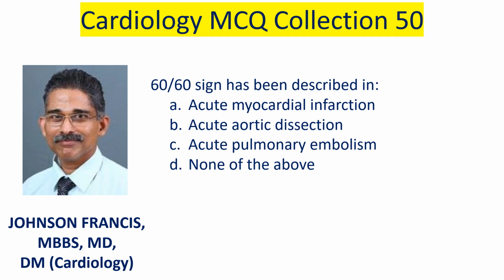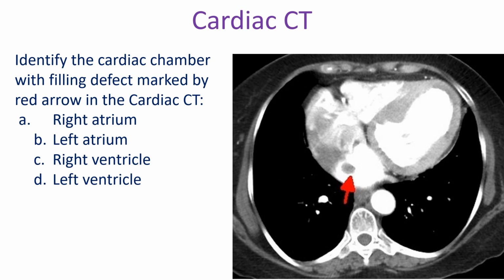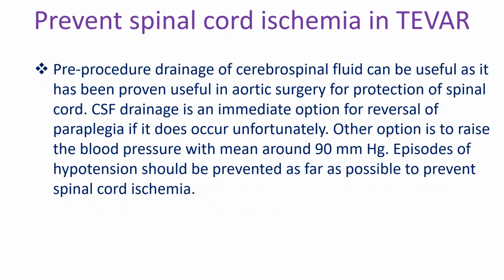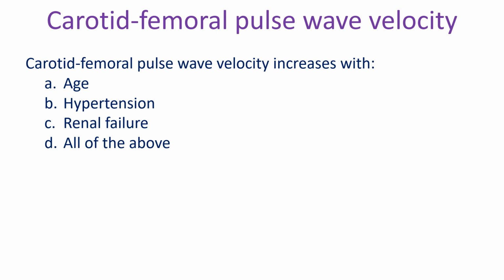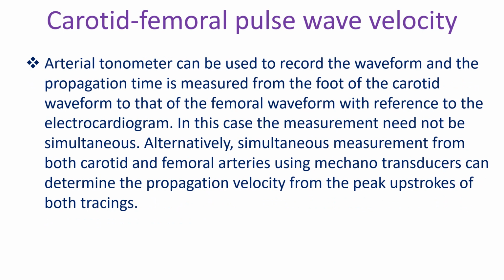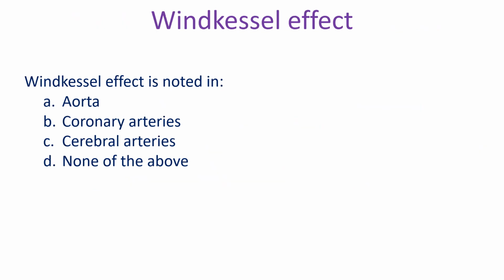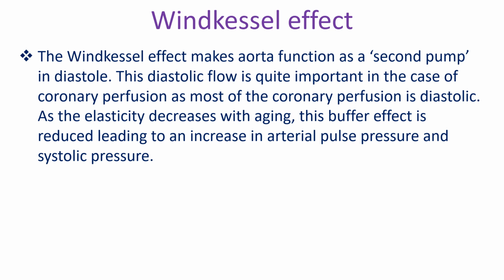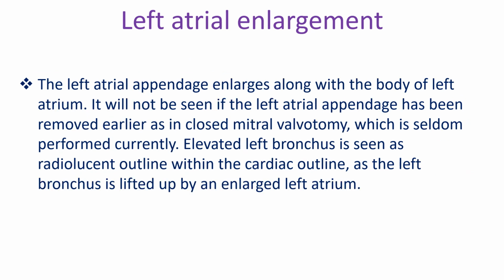Cardiology MCQ Collection 50